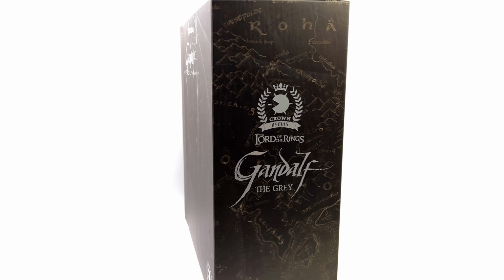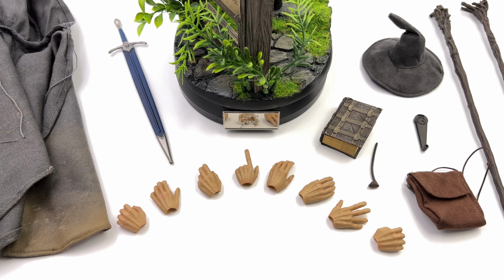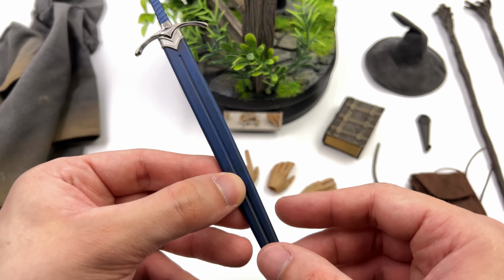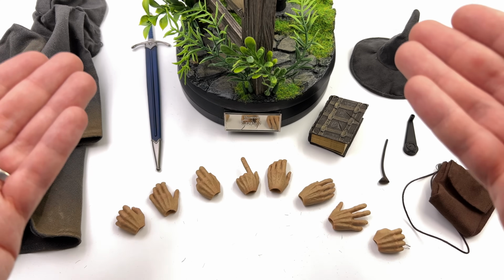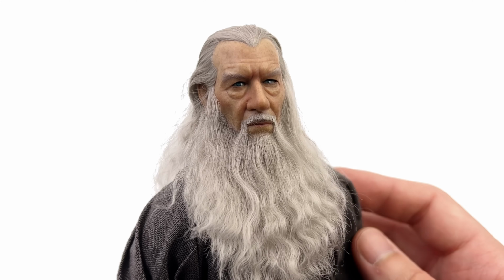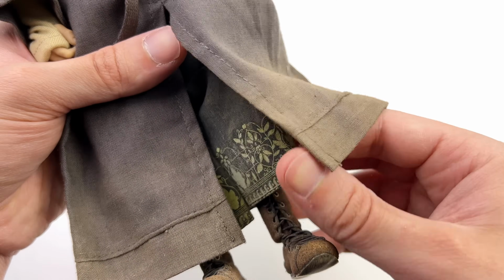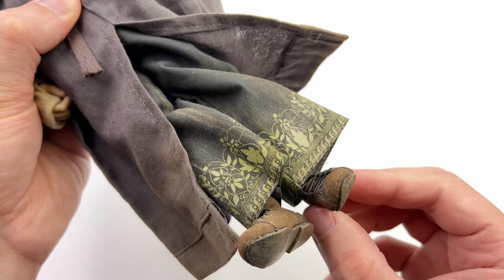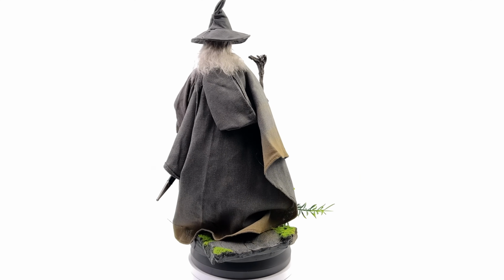Gandalf The Grey Lord of the Rings Crown Series Asmus 1/6 Scale Figure Unboxing & Review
Asmus Collectibles The Lord of the Rings Gandalf The Grey 1/6 Scale Action Figure Unboxing and Full Review!